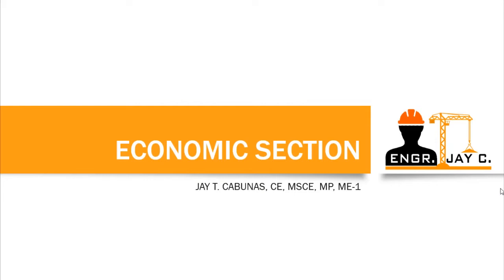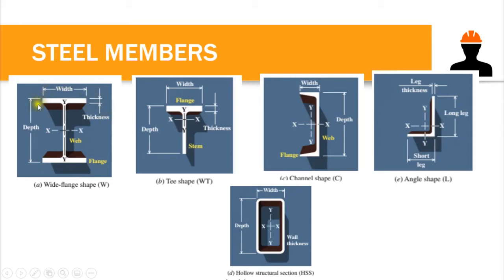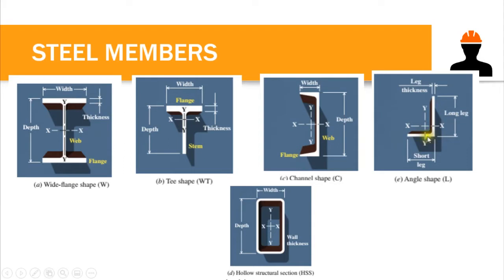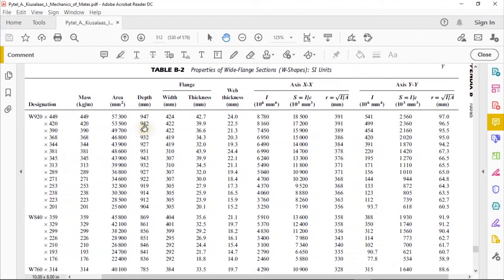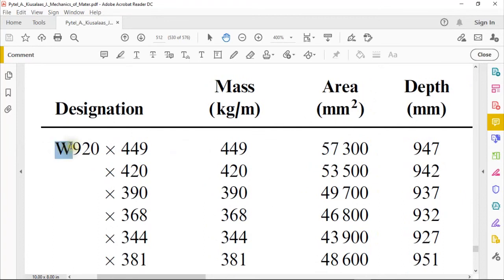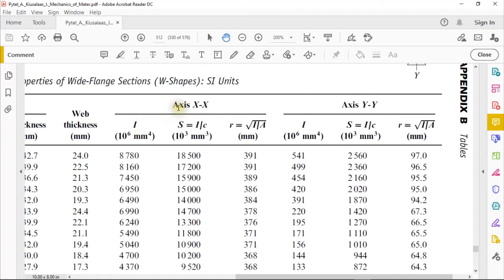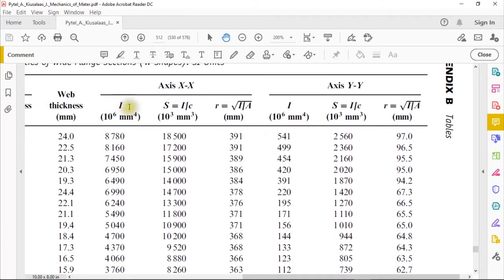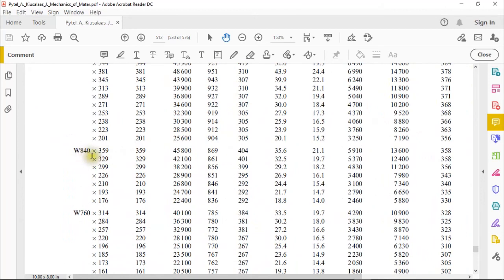Strength of Materials: Economic Section for Beam Part 1 of 2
Learn to choose the most economical section for your beam design